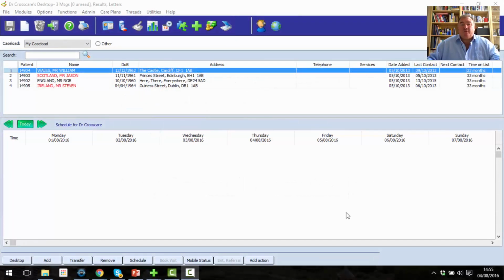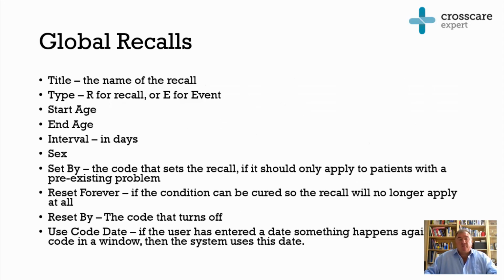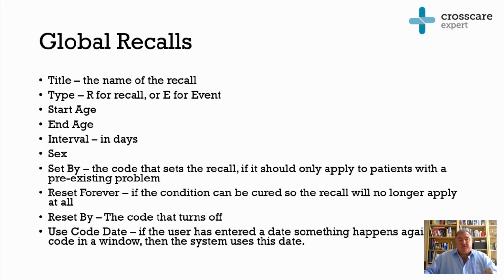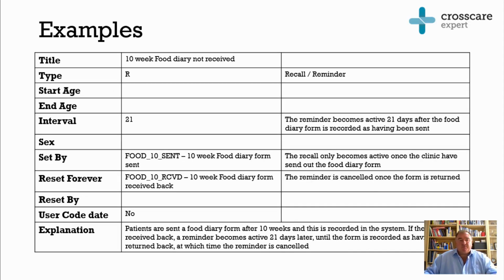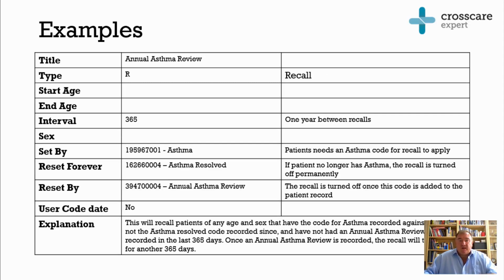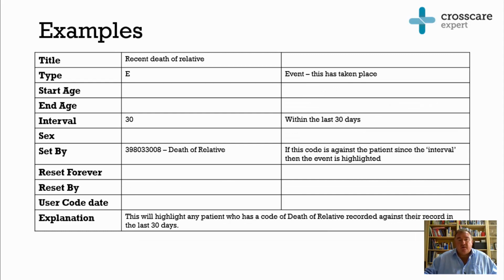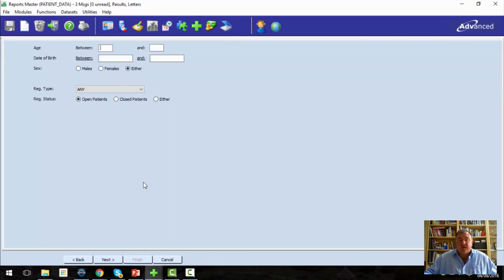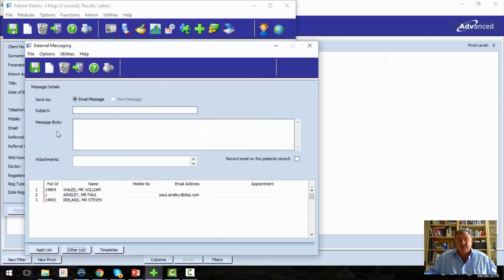Recalls and Reminders